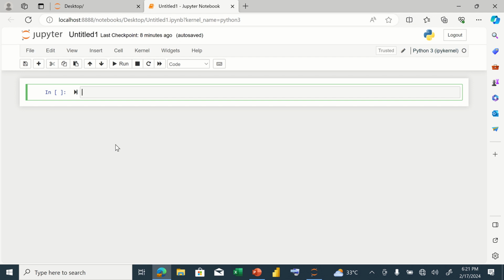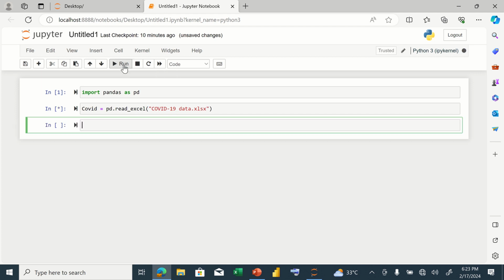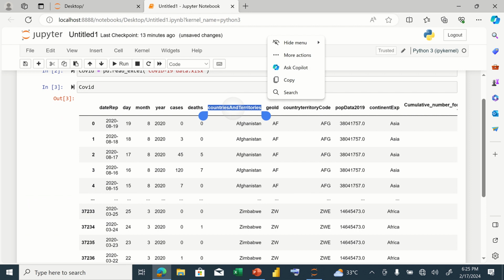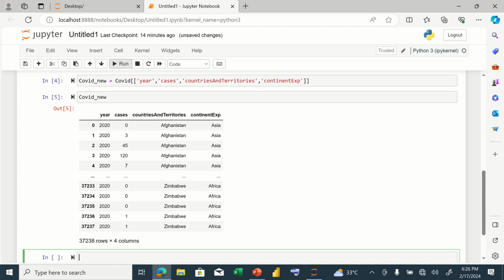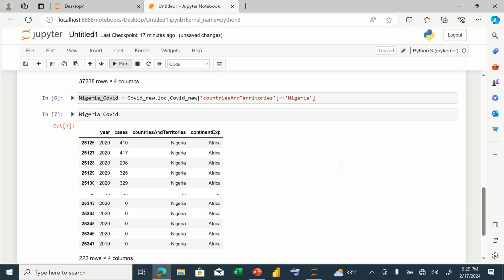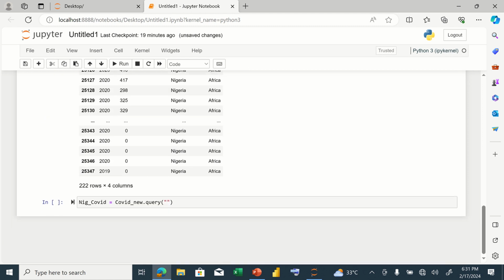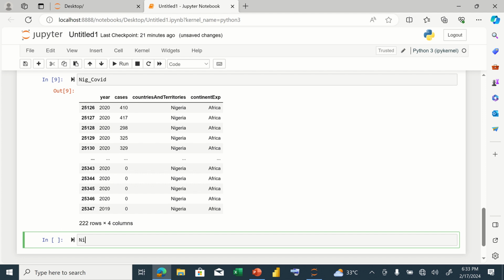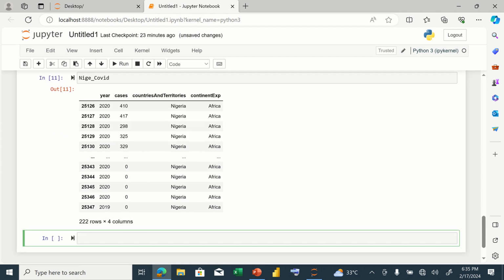Ways to Filter Records in Python. Number Two and Three will Surprise You.